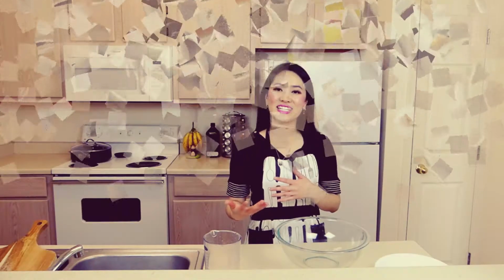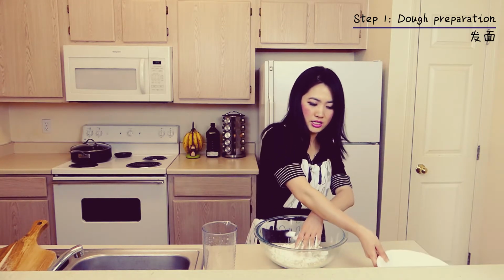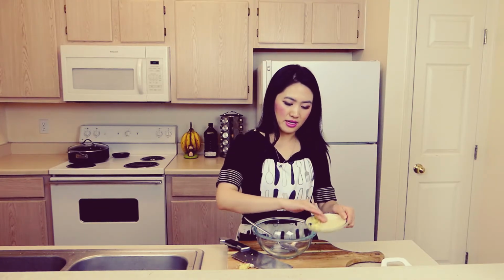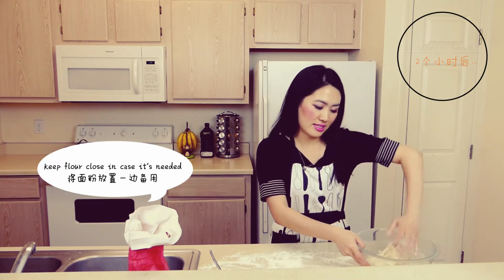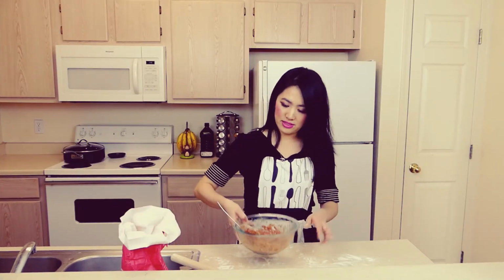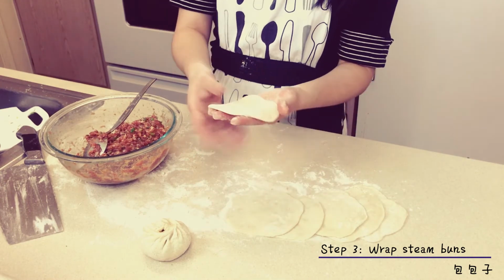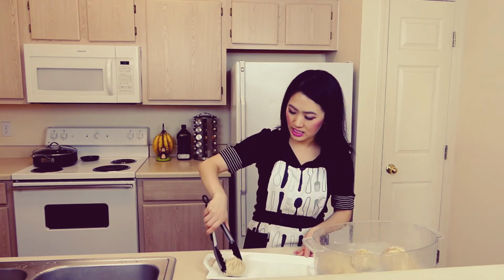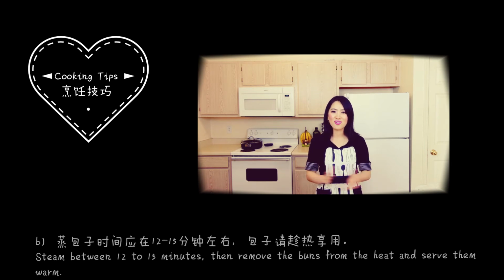Steamed Pork Buns Recipe | 猪肉包子做法